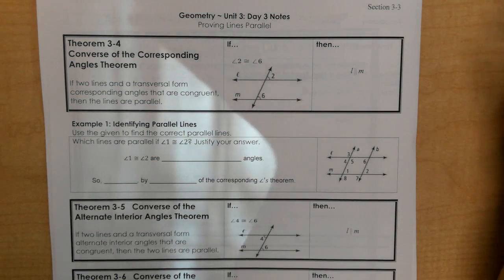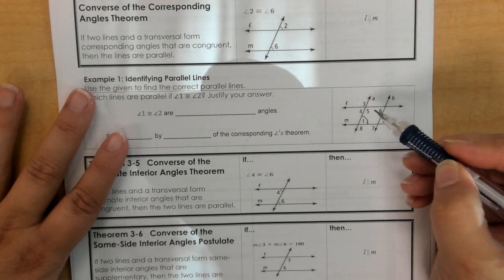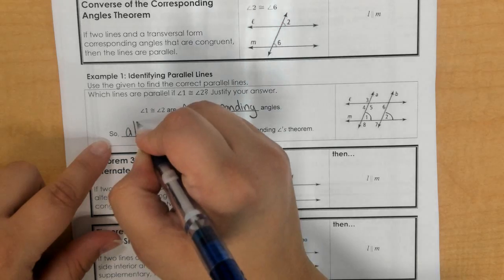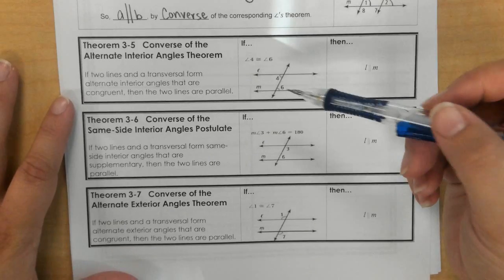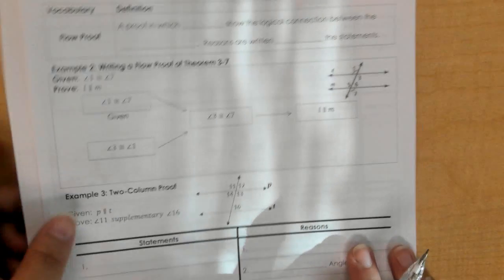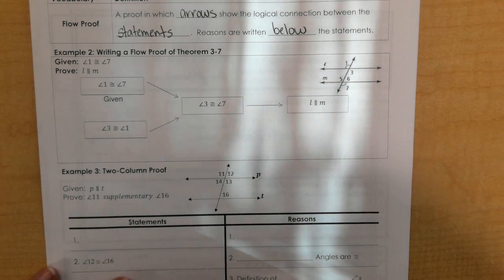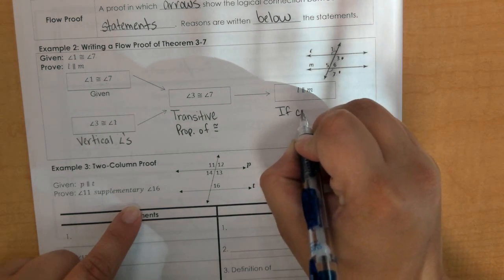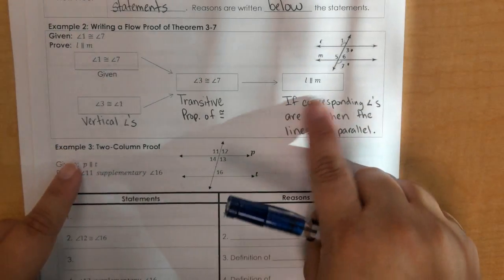Geom - U3 D3 Ex 1 and 2